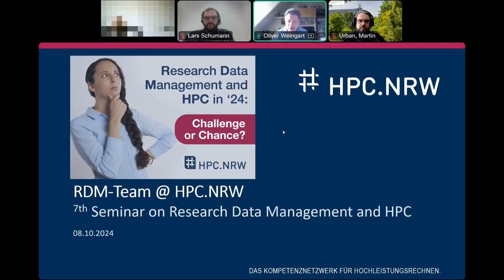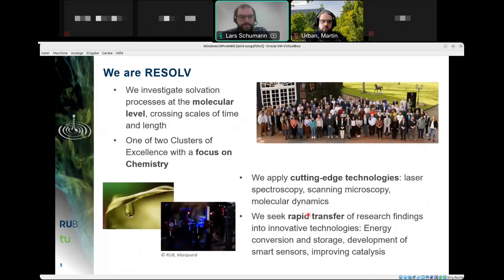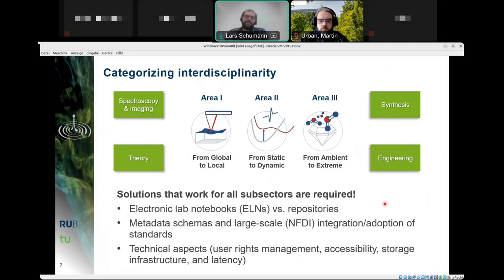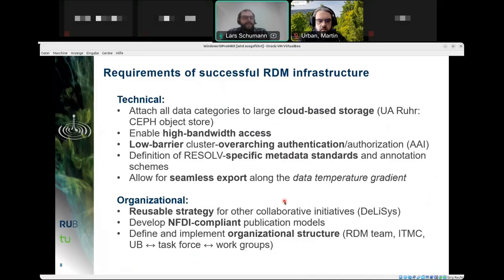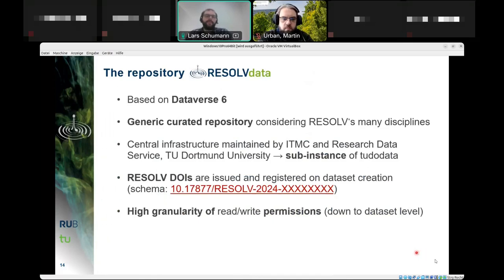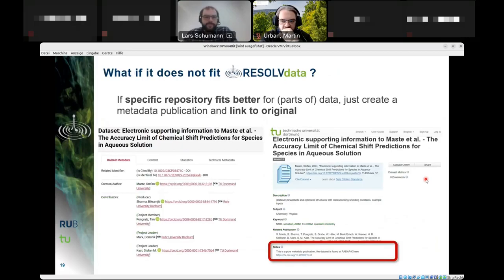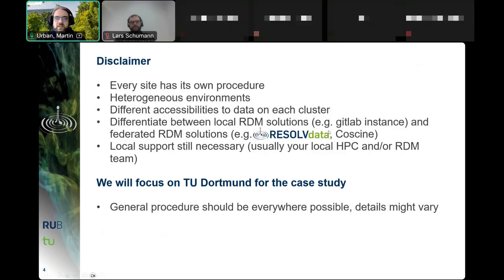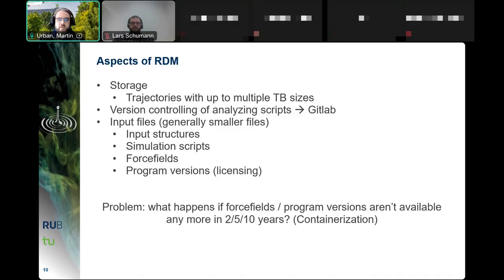Handling HPC data within the Cluster of Excellence RESOLV (HPC.NRW RDM Seminar Series)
The DFG-funded Cluster of Excellence RESOLV (“Ruhr Explores Solvation”, is devoted to the investigation of chemical systems and technical processes under the influence of a liquid environment. The research groups produce data that are very diverse in their origin: there is experimental data (single data points and machine-generated data points), theory data (correlations, fitting data, input data, output data), image data, and all of these different data do differ significantly in size, and data that is not yet published or might be very sensible. The RESOLV RDM task force has evaluated different solutions for data handling. Here, we demonstrate the general layout of the RESOLV RDM system currently implemented, composed of ELN applications, a RESOLV data repository system. We further demonstrate how HPC users can utilize the RESOLV RDM infrastructure for their work.